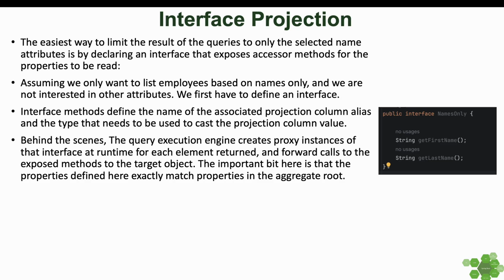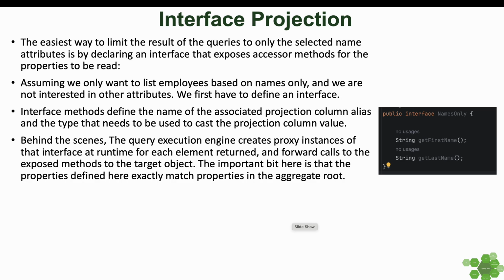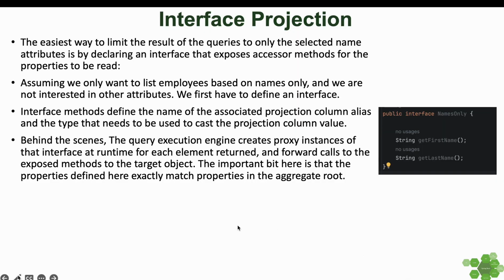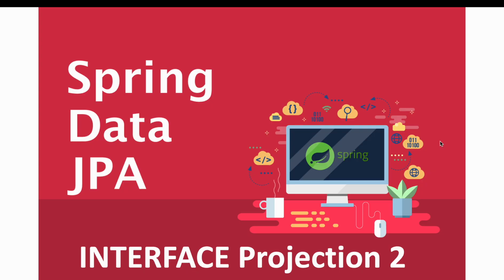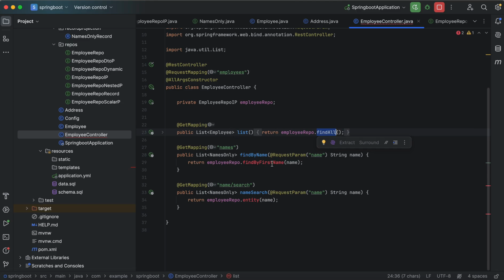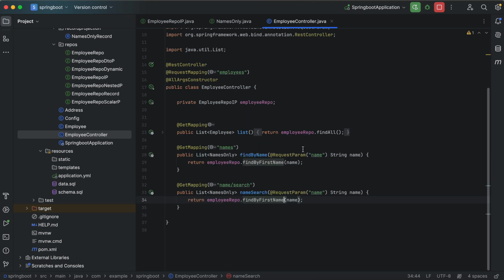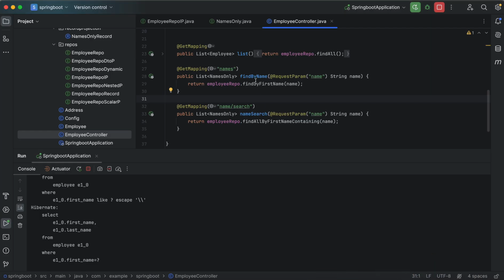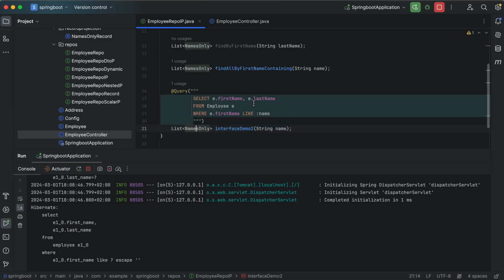Part 12 Spring Data Interface Projections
The easiest way to limit the result of the queries to only the selected name attributes is by declaring an interface that exposes accessor methods for the properties to be read:

Assuming we only want to list employees based on names only, and we are not interested in other attributes. We first have to define an interface.

Interface methods define the name of the associated projection column alias and the type that needs to be used to cast the projection column value.

Behind the scenes, The query execution engine creates proxy instances of that interface at runtime for each element returned, and forward calls to the exposed methods to the target object. The important bit here is that the properties defined here exactly match properties in the aggregate root.